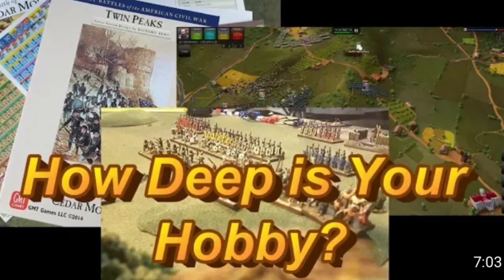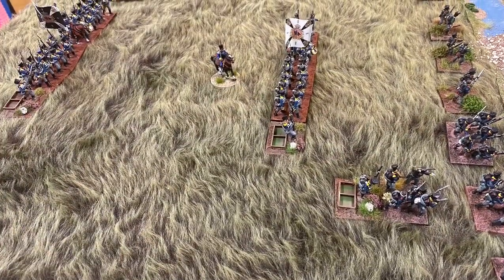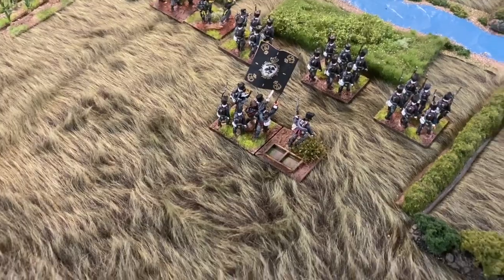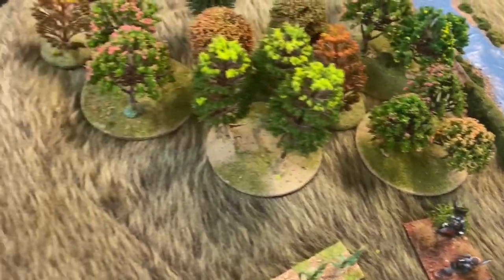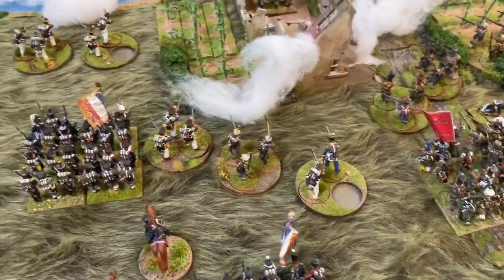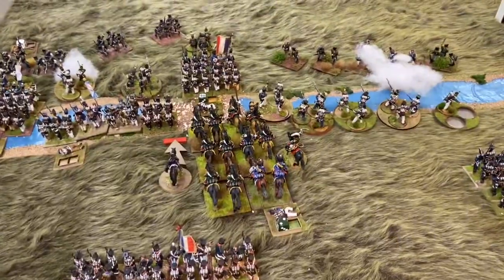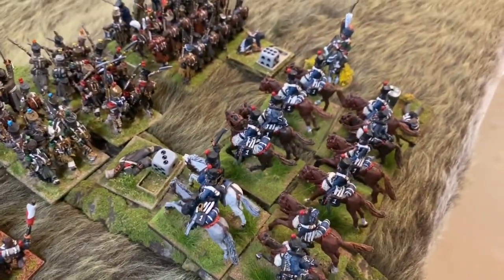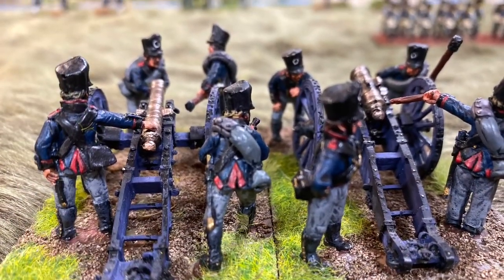Gilly 1815 A General d’Armee Battle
A General d’Armee Battle report. It’s June 1815 and Napoleon orders a French Division to fight across a stream to drive off a Prussian rearguard but the clock is ticking,...
Oh,... and check out GM Alcove for some more General d’Armee goodness